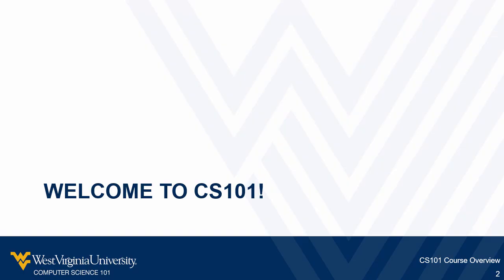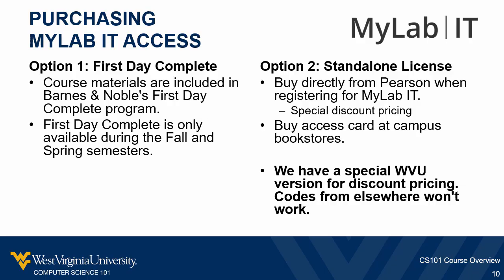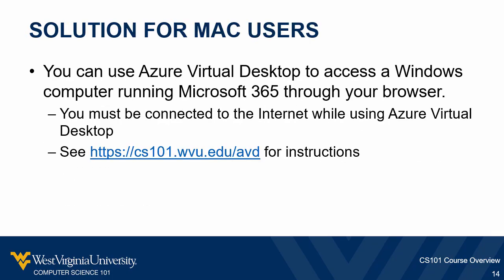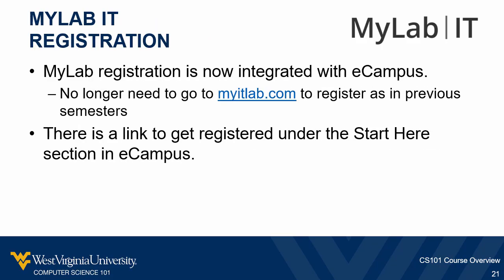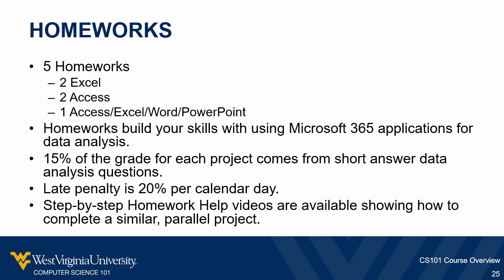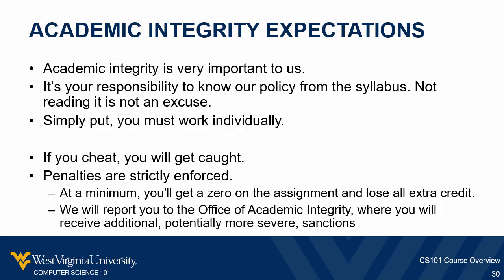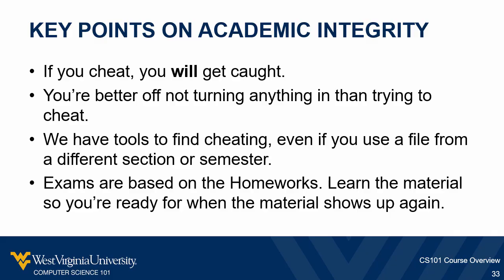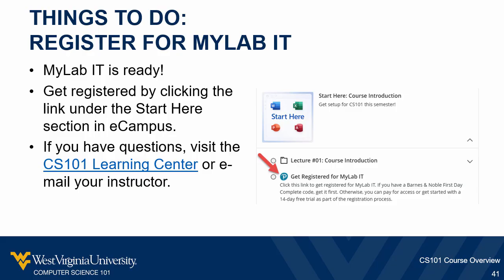Course Overview for On-Campus Sections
CS101 course overview video for on-campus sections.